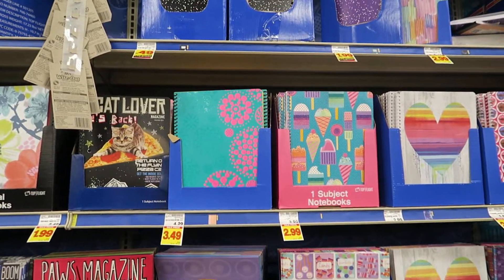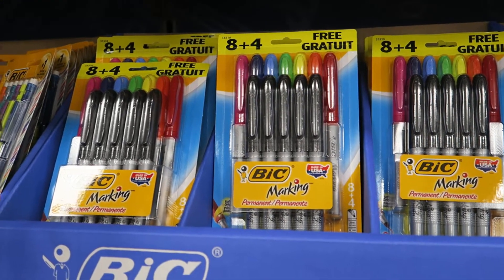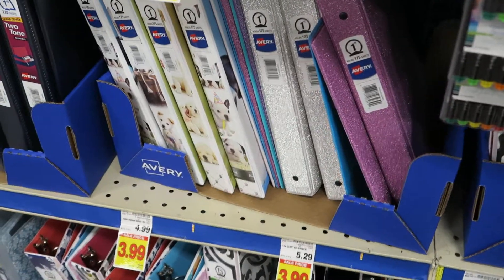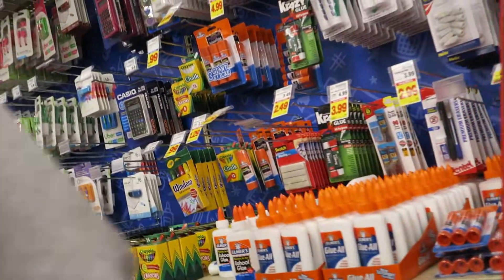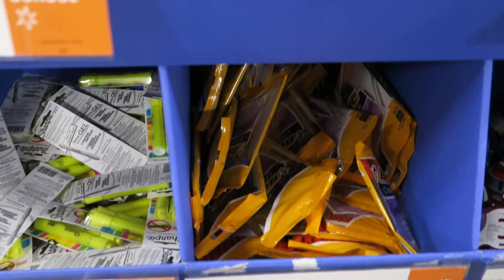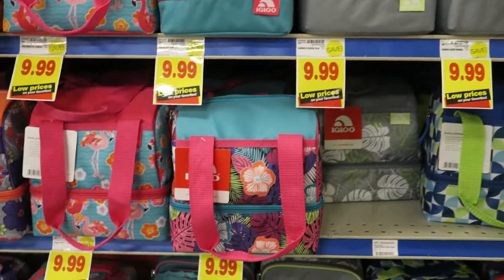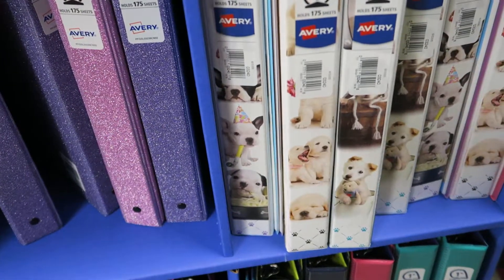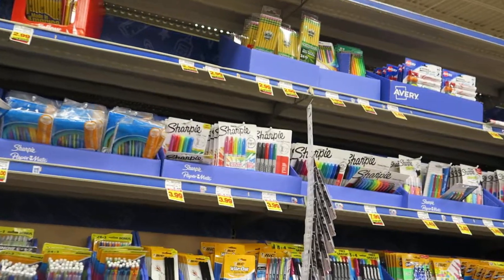Back To School Shopping At Kroger!! 2017 Supplies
Back to school supplies shopping at Kroger! They have some great prices :)